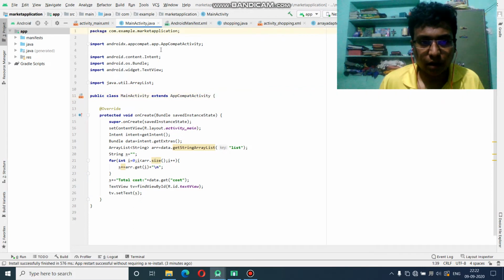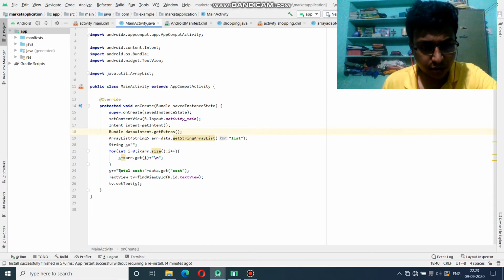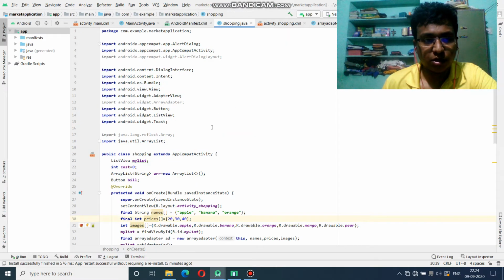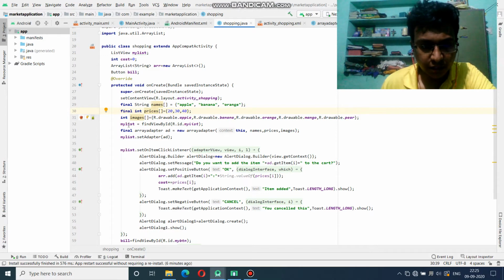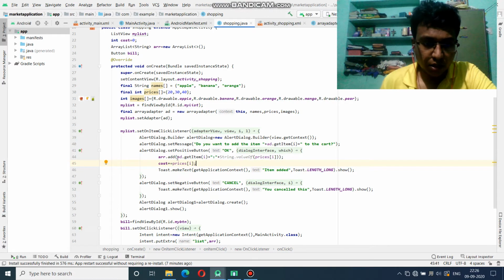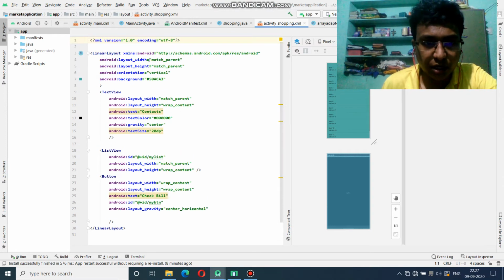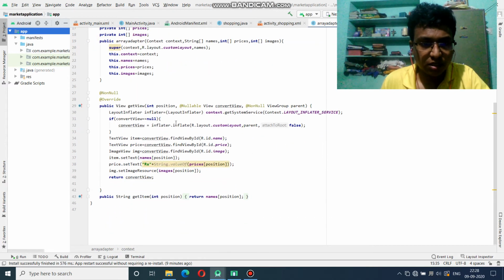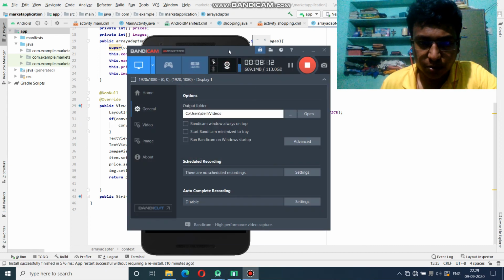Exp no 3 android Market application